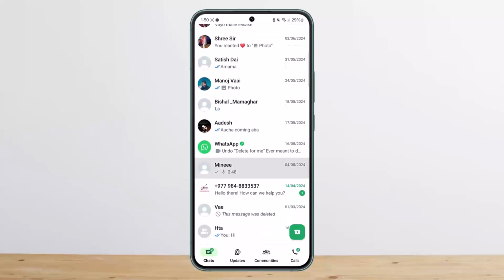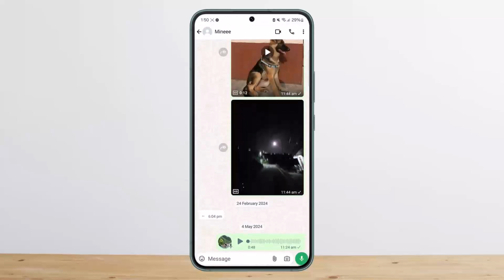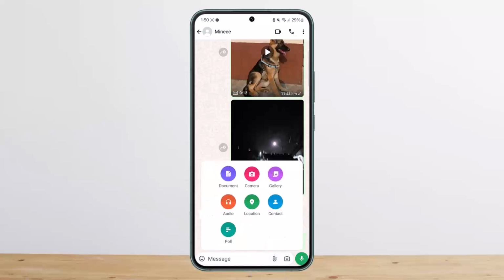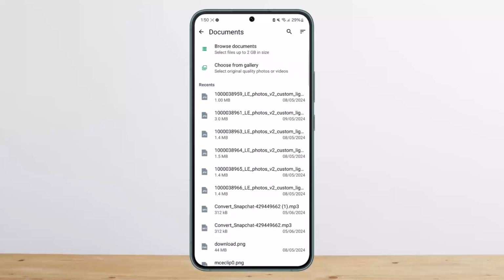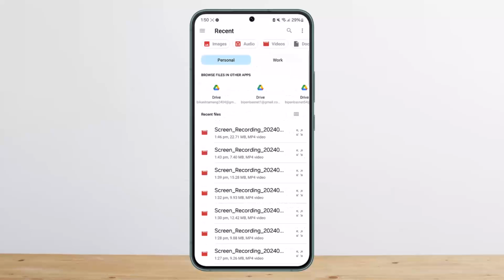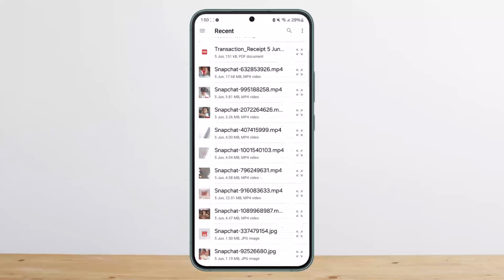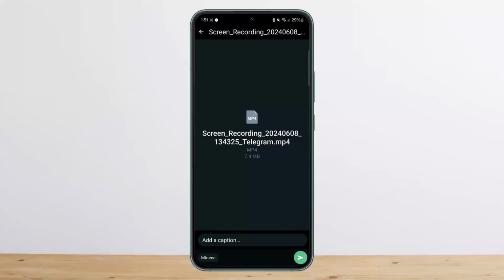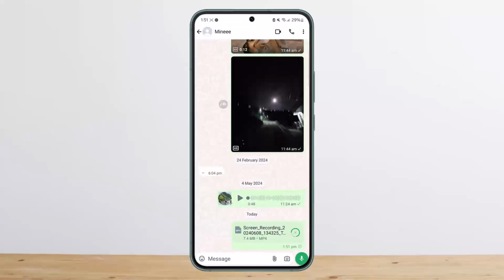How To Share Powerpoint Presentation On Whatsapp In Mobile !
In this tutorial video, I will simply show you how to share PPT on Mobile in Whatsapp. So just make sure to watch this video till the end.

~ Video Chapters:
0:00 Introduction
0:16 Send PPT On Whatsapp
1:03 Outro